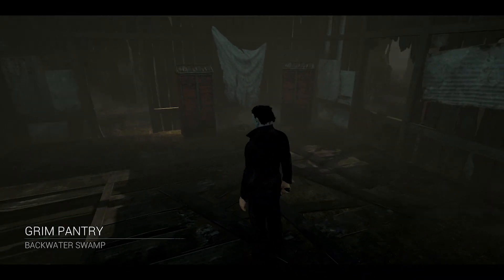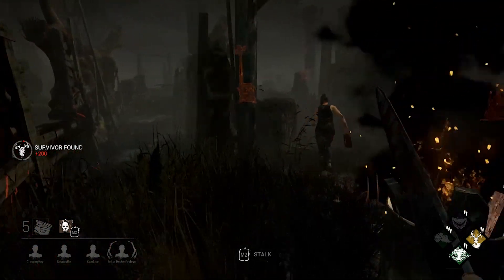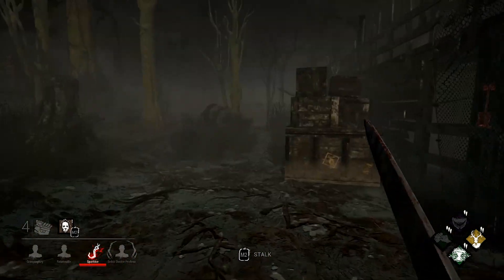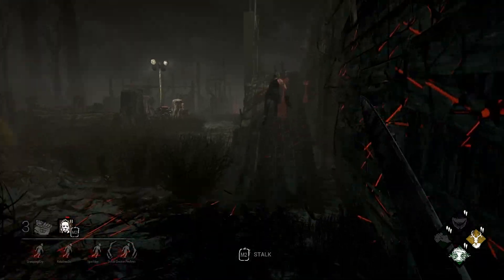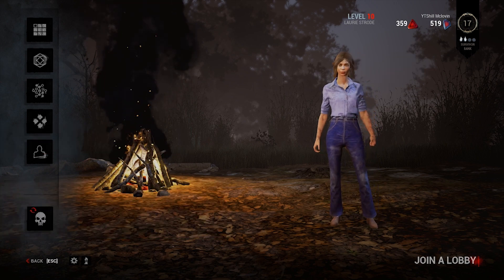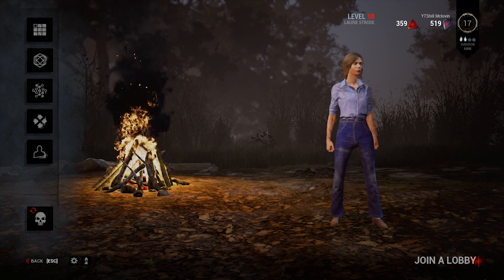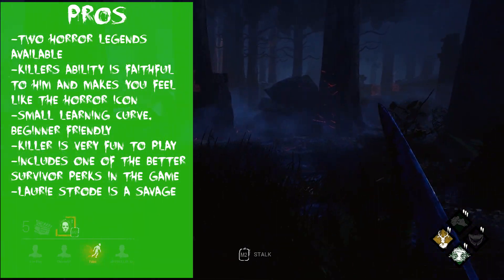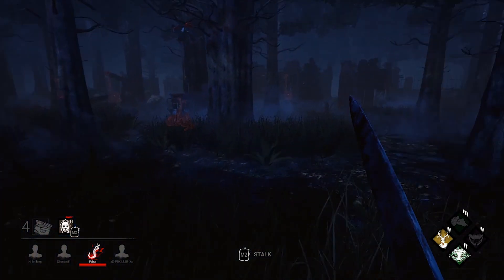Dead by Daylight Halloween DLC - Should you buy?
If you are on a budget and cant decide on what dead by daylight DLC to buy here is a series to help you with your choice starting with  reviewing the Halloween DLC Chapter!